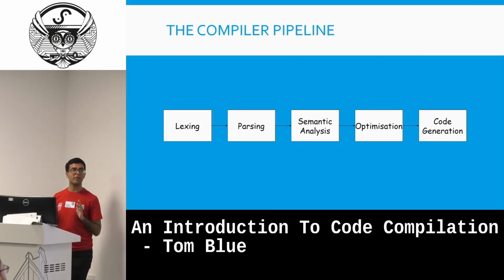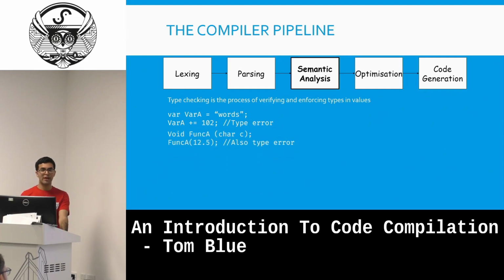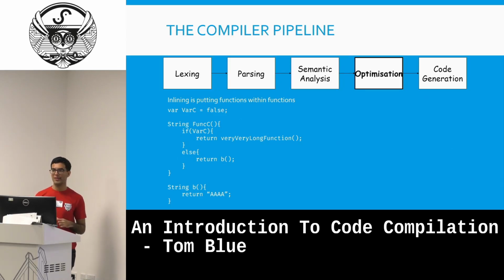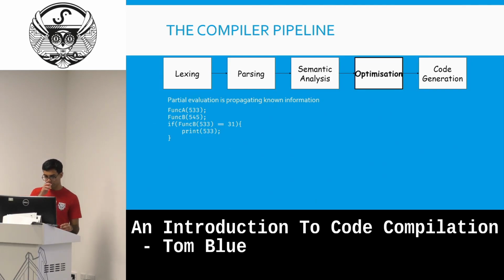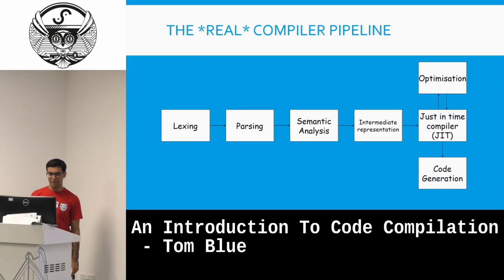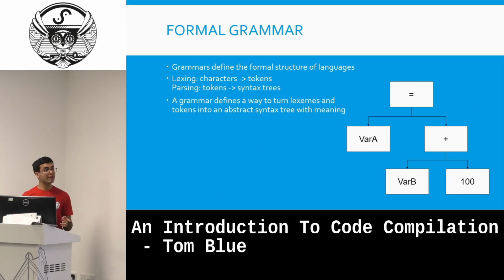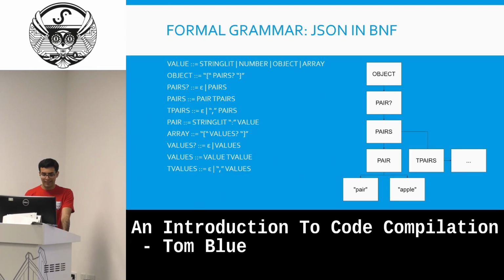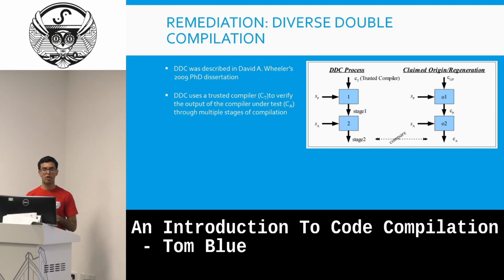An Introduction To Code Compilation - Tom Blue